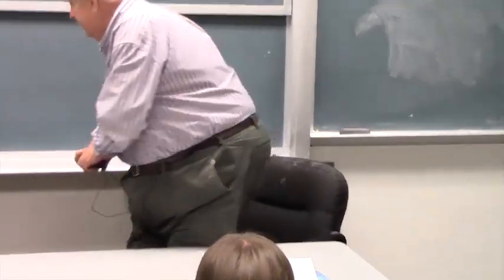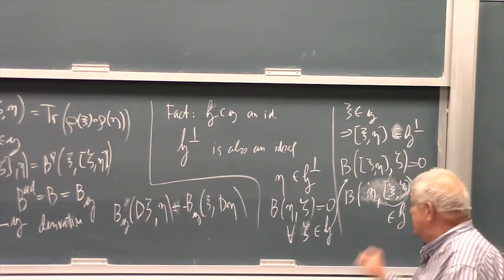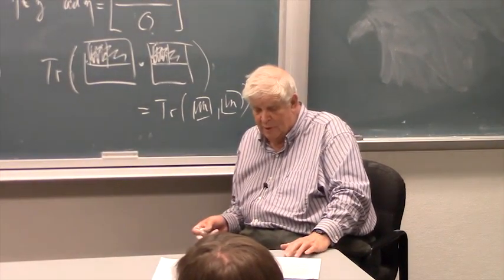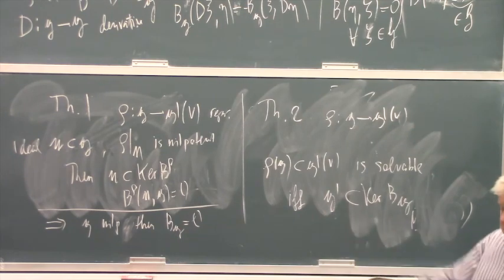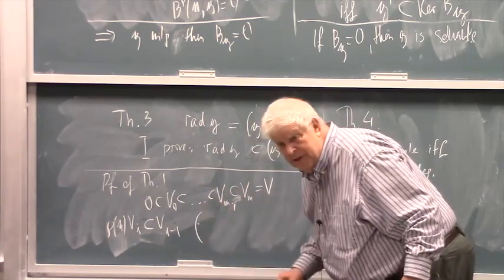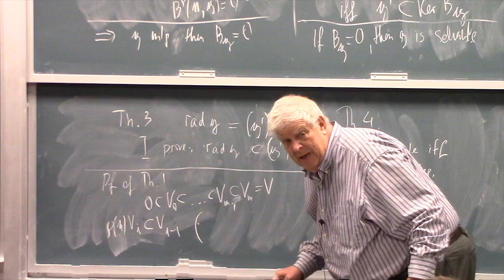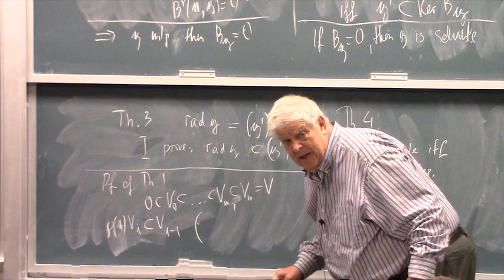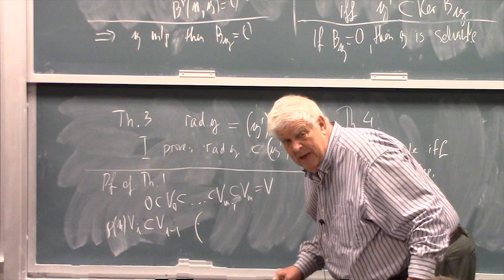Lecture 11 — Fuchs — Lie groups